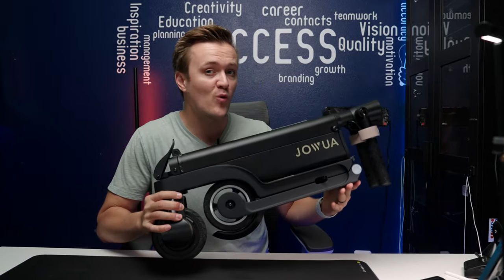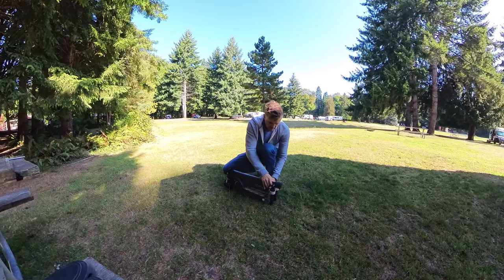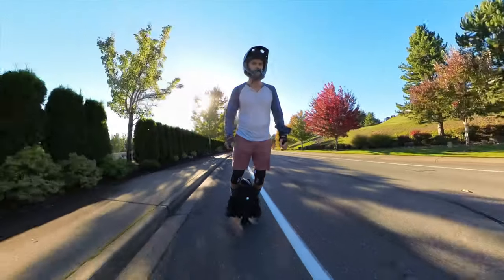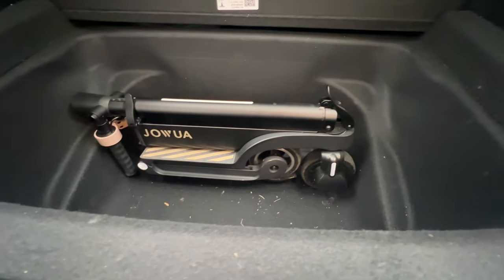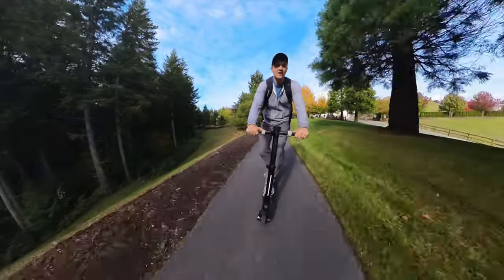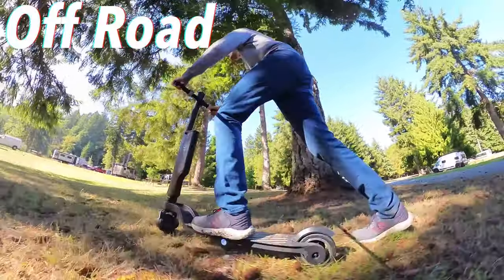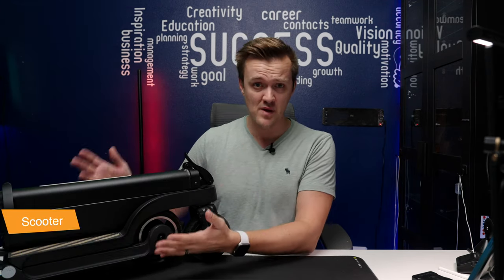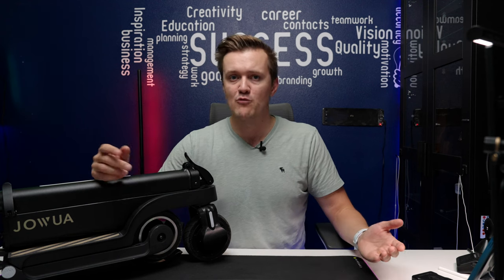I Reviewed The First Scooter Made For Teslas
🔥JOWUA 4 way scooter Info

In this video:
00:30 - intro
00:48 - Why Tesla?
01:50 - Build quality
02:40 - How it folds
03:17 - Motor/Performance
05:09 - Braking
06:20 - Range
08:00 - Weight
08:50 - Ride experience
10:24 - Off road
11:17 - Who is this for?
12:45 - Improvements/complaints

Use the following link to save money and get full self drive for 3 months when buying a Tesla

…..OTHER ACCESSORIES… ..

…..Join CfTesla… ..

⚡️About my car:
👉HW 3.0
👉FSD 11.3.3
👉White interior